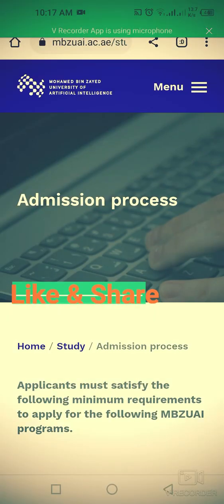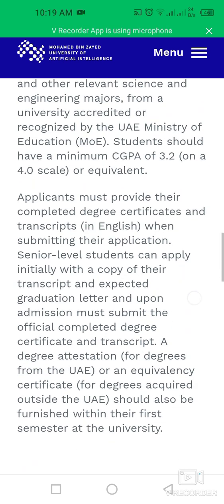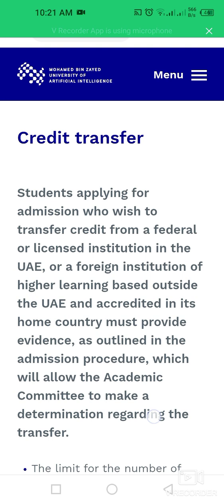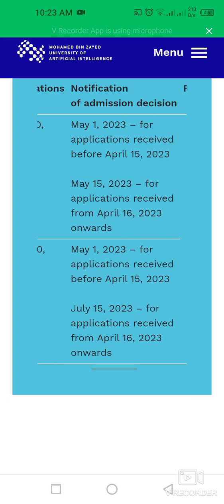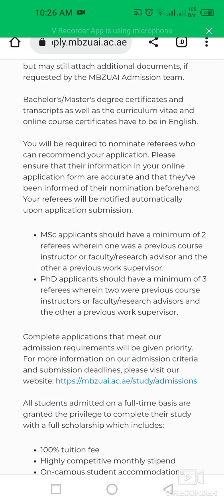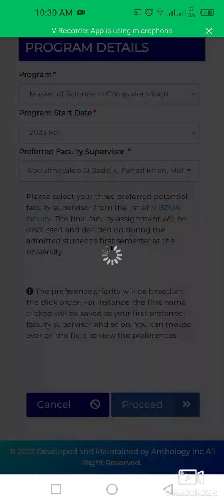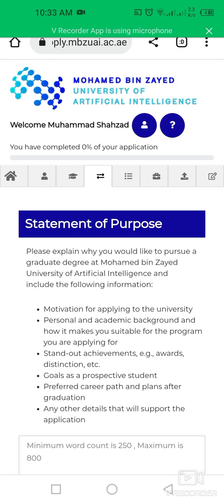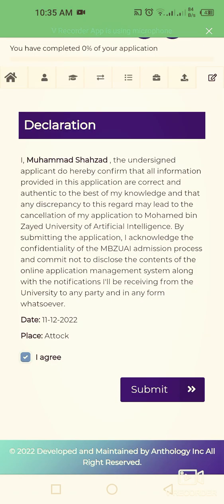How To Apply For MBZUAI Scholarships In Abu Dhabi| Funded MS/PHD| Complete Application Process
This video is about how to apply for MBZUAI Scholarship in UAE for Master's & Doctoral's students. This is fully funded program opportunity in artificial intelligence related fields.

Required Documents:
Online application form
CV (with academic background, work experience, research publications, and programming/coding skills)
IELTS Test Score
Valid passport copyPhotograph with white background
Valid Pakistan national identity card copy (only for Pakistan nationals)